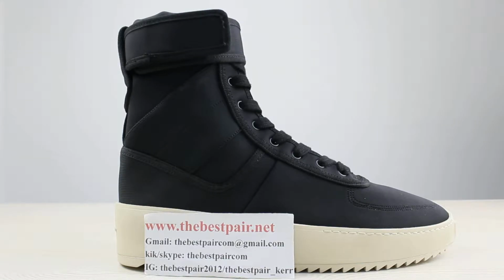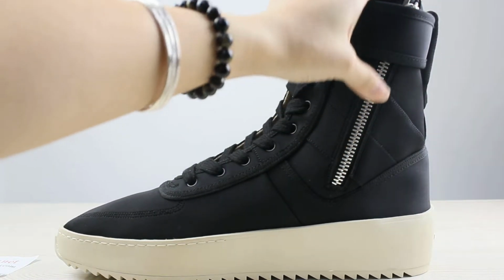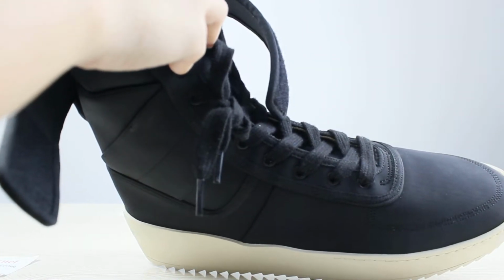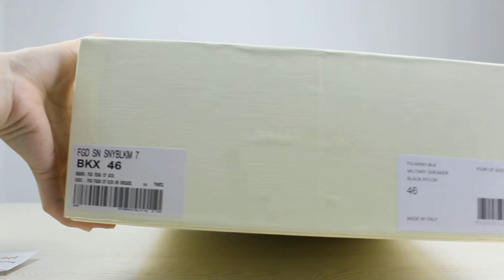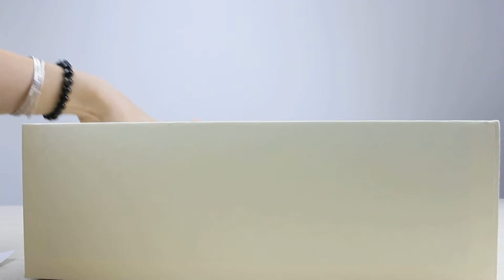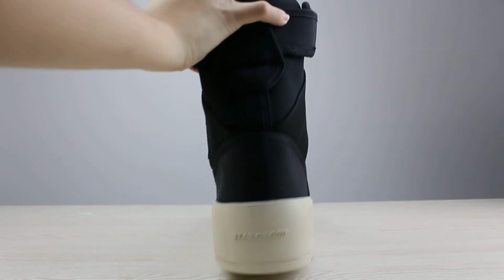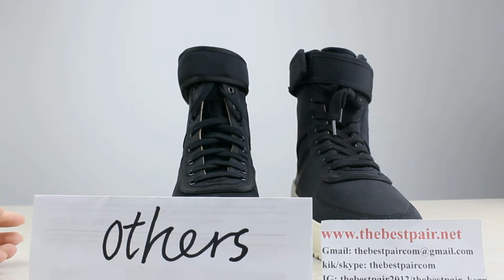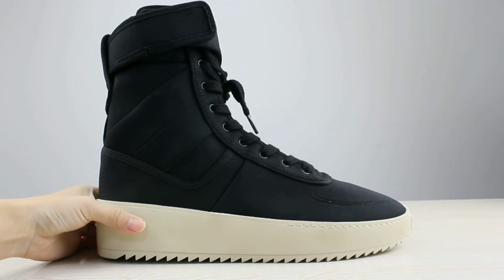Fear of God Military Sneaker from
We just sell top quality shoes. Ensure you buy the best one from my website.
kik: thebestpaircom
skype: thebestpaircom